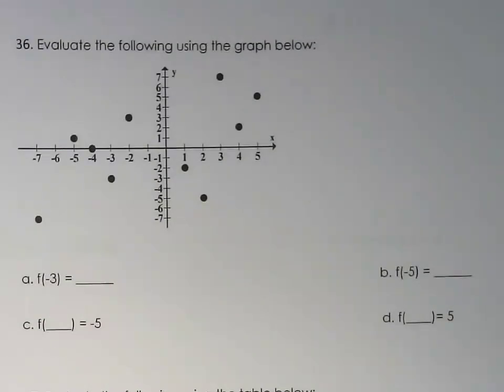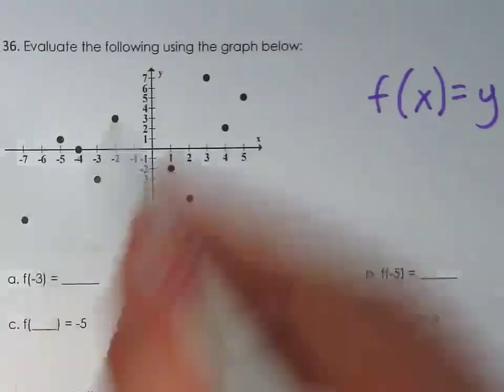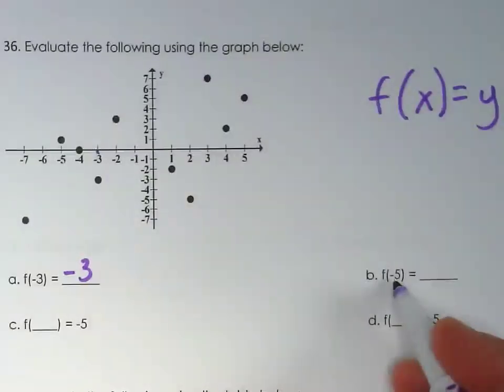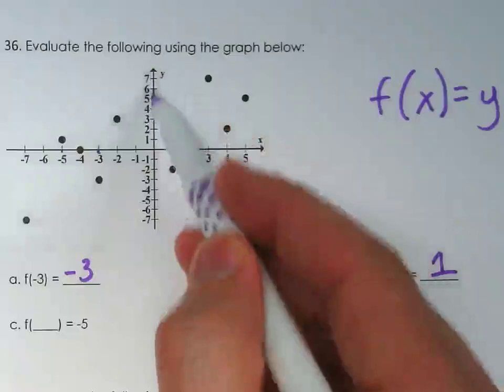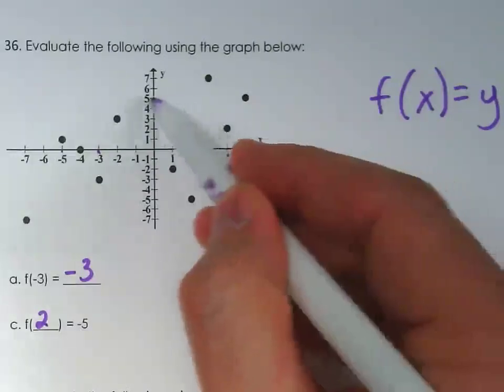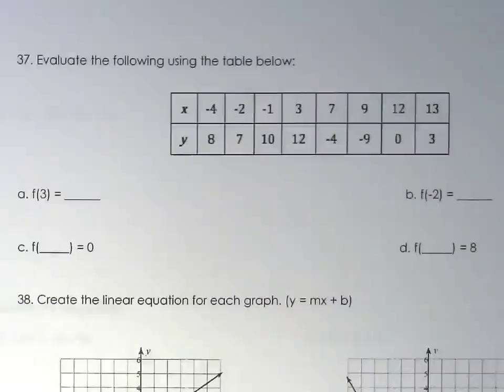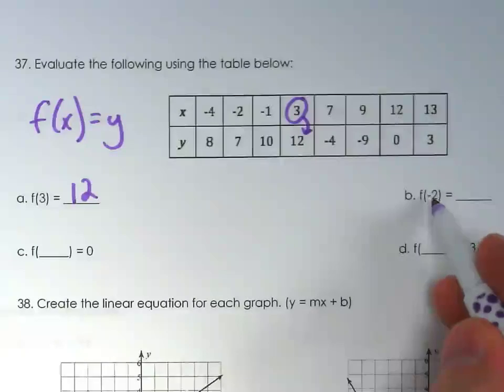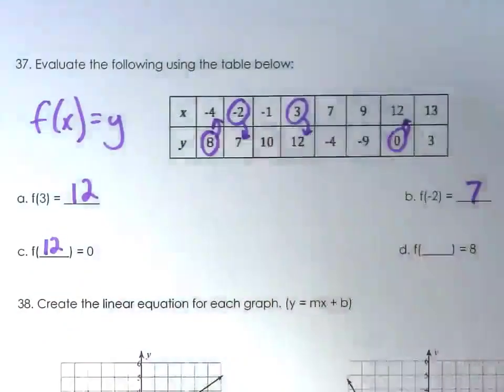Questions 36 and 37